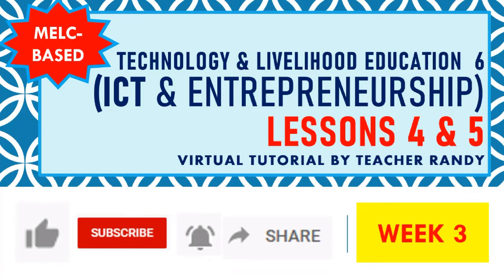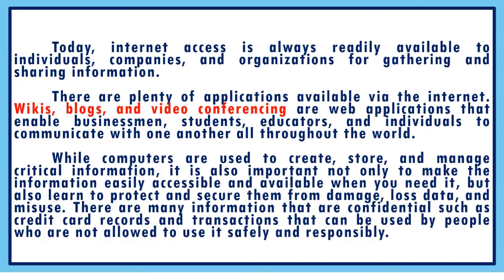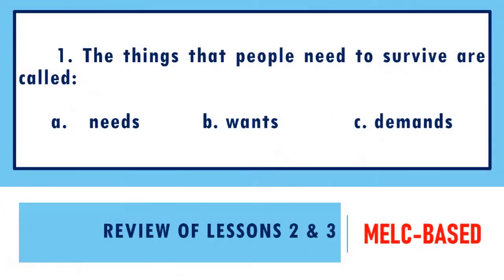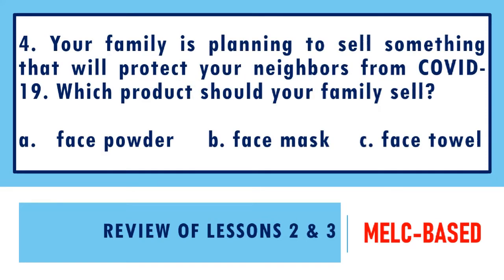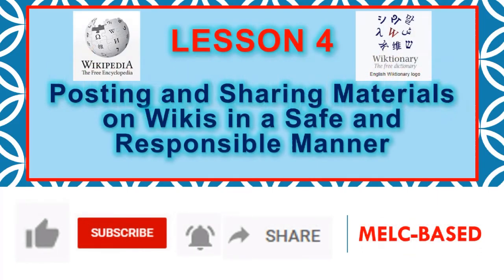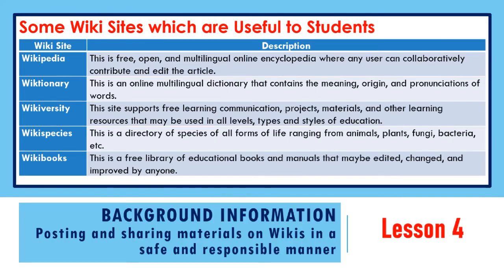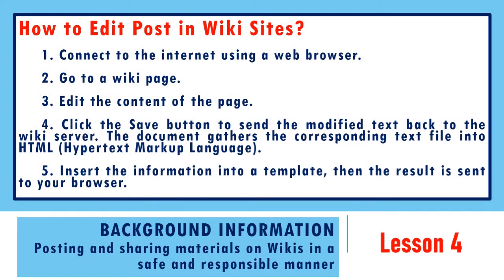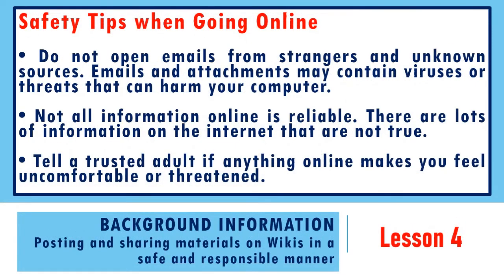POSTING AND SHARING MATERIALS ON WIKIS & BLOGS PART 1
This virtual tutorial in Technology and Livelihood Education 6 ICT and Entrepreneurship is created to aid Grade 6 pupils learn the Most Essential Learning Competencies: posts and shares materials on wikis in a safe and responsible manner (TLEIE6-0c-5); and, posts and shares materials on blogs in a safe and responsible manner (TLEIE6-0c-6)" while studying at home amid COVID-19 pandemic.
This video follows the flow of the Learning Activity Sheet for TLE 6 ICT and Entrepreneurship Lessons 4 & 5, which is prepared by Teacher Randy.